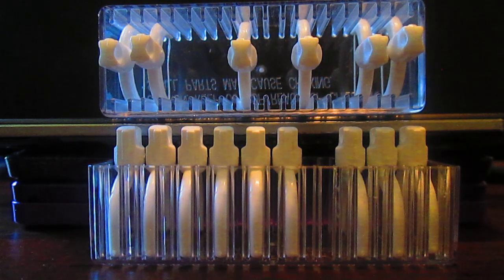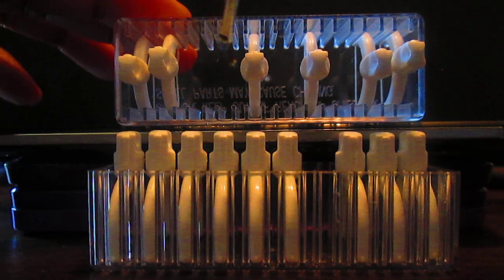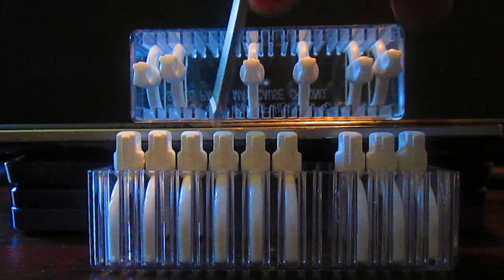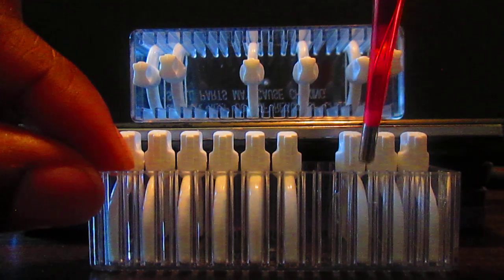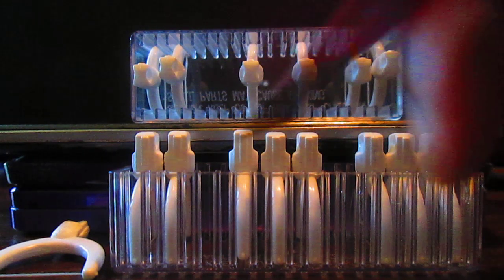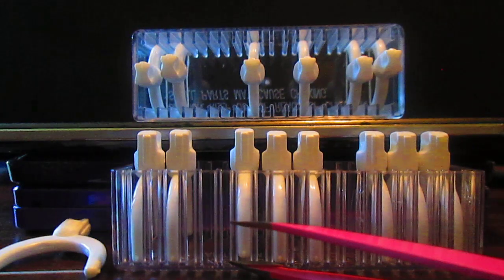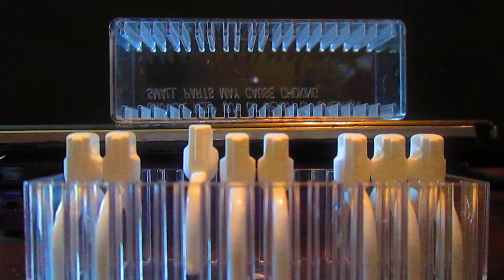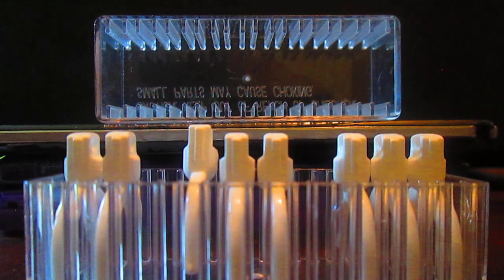The Student [ASMR]┆A Robot Dental Care Quiz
Meta description:
Crap! I had no idea there was a quiz today!  I have to demonstrate my "knowledge" by answering the given questions and performing a physical lab on the 3D Robo Gumz and Nanoteeth model the professor provided.

And no, I didn't study! ｡ﾟヽ(ﾟ´Д｀)ﾉﾟ｡: ｡･ﾟ
And no, it's not open book! Only open mind, as the professor likes to say.
Normal description:
WTH is this roleplay: In this RP, I'm a student enrolled in a special program where I am studying to to earn an RMH, the official Robo Mechanics and Healthcare degree.

Hi guys! It seems most of you really enjoy my Robot Dental Care videos! I love doing them and I already have at least three or so uploaded. Of course, I want to keep making 'em, but I don't want it to get trite or boring, so I thought this roleplay/video would mix things up a bit and add variety. Although, this is different from my normal robot dentist videos, it's definitely similar in feeling. Although there's no POV for you and only one for me. No worries if you prefer the other roleplay style because I have a video (more familiar to you in style and content) already recorded and raring to go. I've just gotta figure out when I'll post it. It's been a while since I've uploaded a video like this so I hope you enjoy this one!